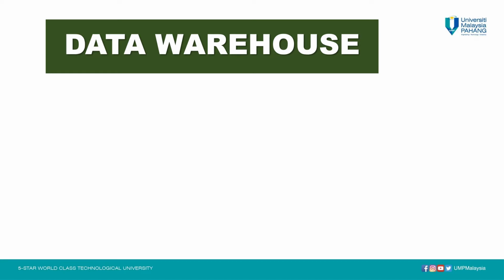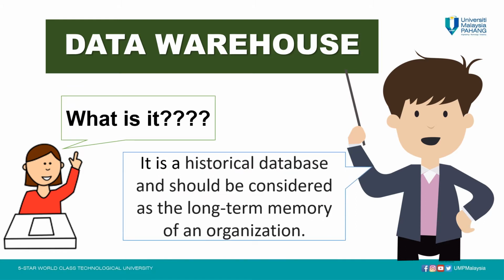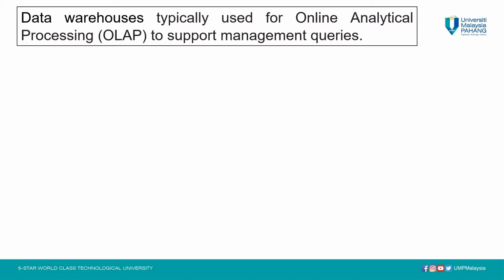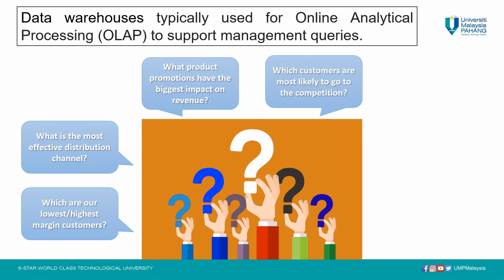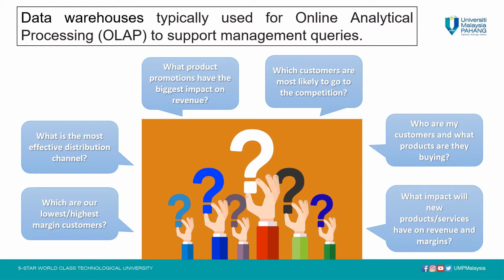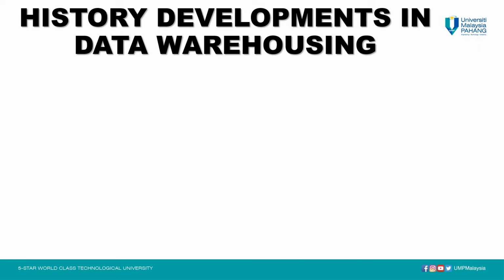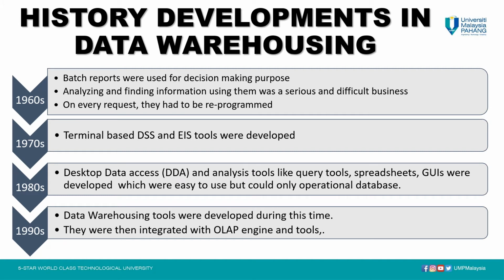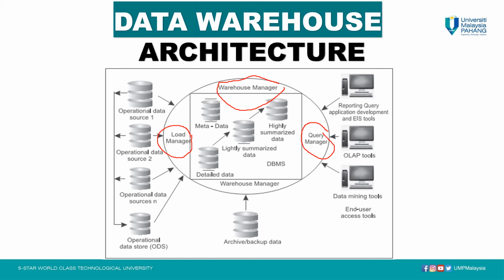data warehouse intro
Introduction to data warehouse (concept)